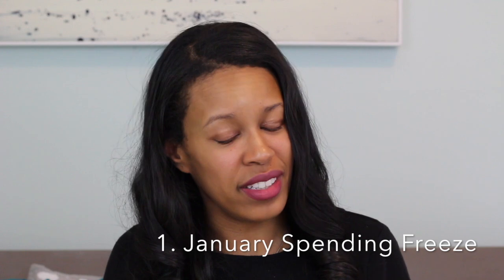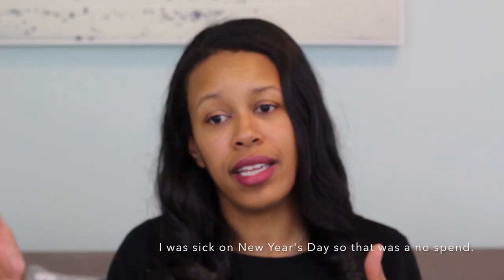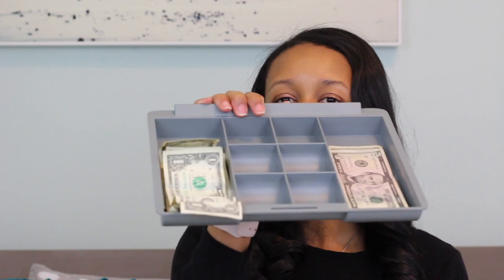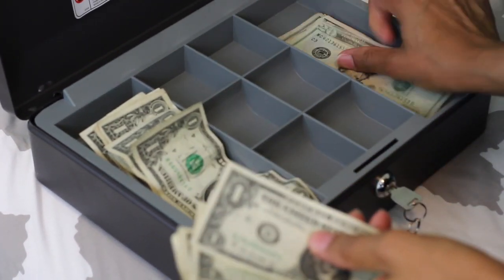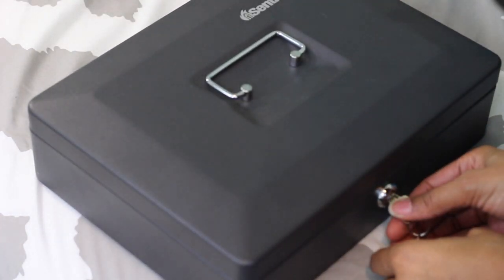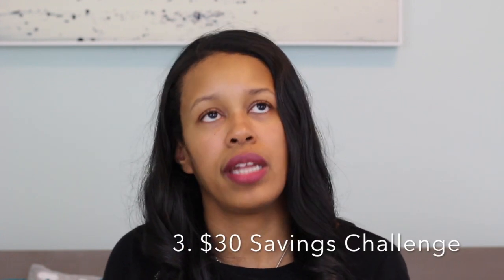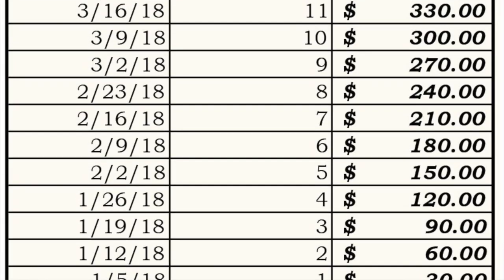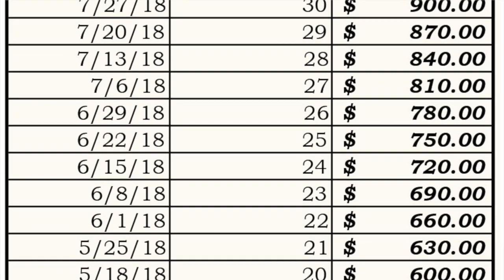2018 Goals. Bringing back the cashbox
Hey Guys Happy 2018,
This vlog started off with a funny thought I had in my head Friday morning about starting the year wrong.    I took a couple hours Sunday morning putting everything back in order.  I hope you all enjoy it.
This year I decided to bring back the cashbox and a new challenge.  I haven't decided what to do with in and would love your thoughts/input on where this should go.
I am also doing our family Christmas Savings as a game.  The link to the $30 Christmas Challenge is below.
Lastly if you are interested in the Sentry Safe I use my link is below.
Mrs. Wealthy Wallet

Sentry Safe Cashbox

Mail love:
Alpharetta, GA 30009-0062